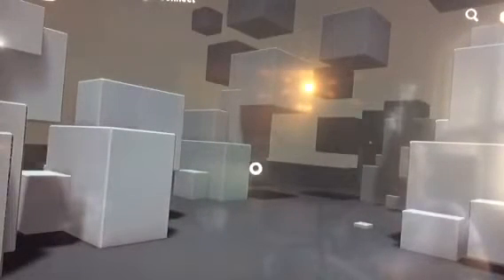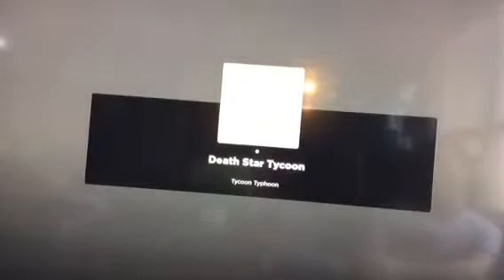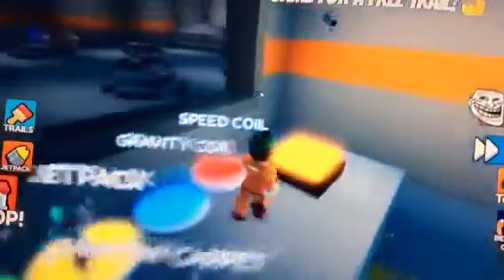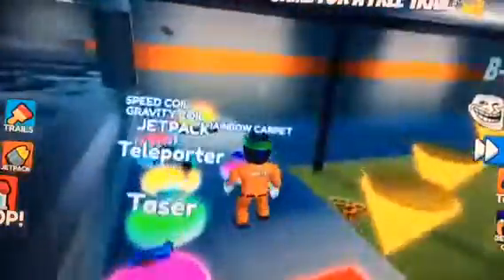Roblox For RhinoTMRTGamePlay Video Gaming YouTube Video GamePlay Part 5 I Did Death StarTycoonATPERN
Can We Get To 2000 Or 9000 Likes